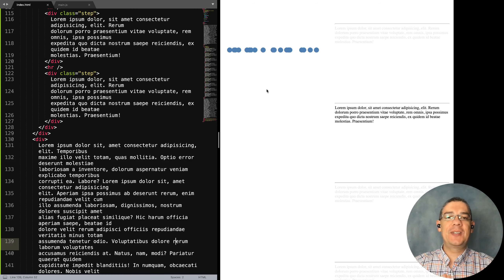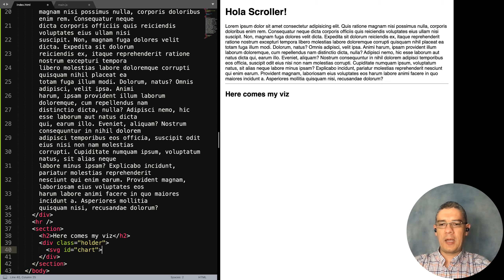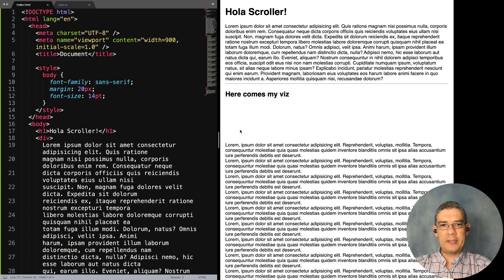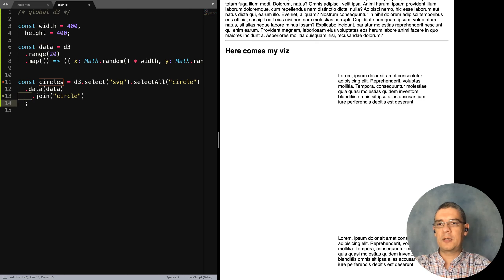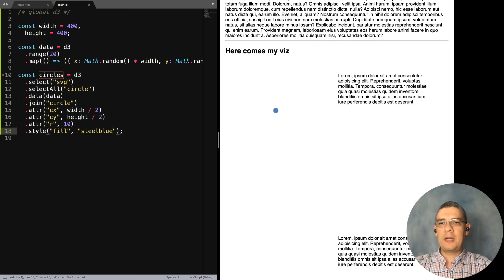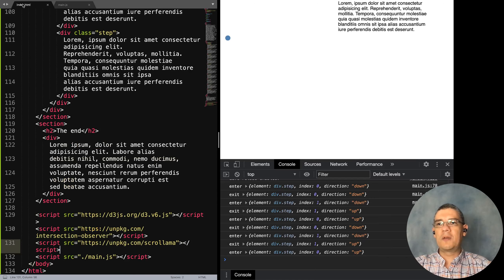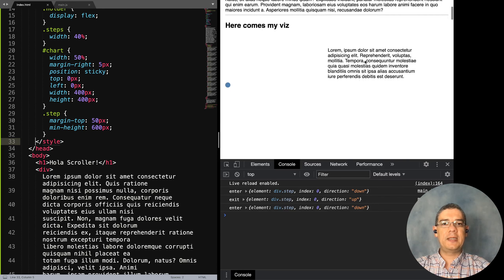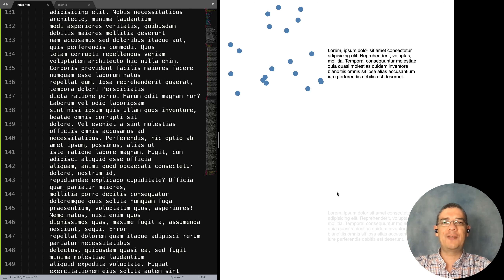W209 W11 1 How to create a scrolly-telling visualization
An step by step tutorial on how to create a visualization that updates on scroll events, or as usually called scrollytelling visualizations